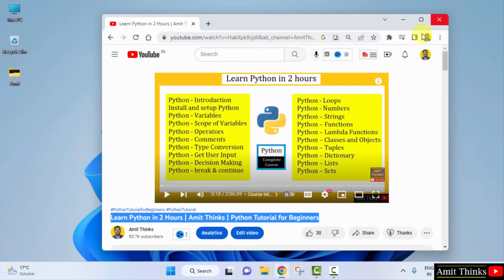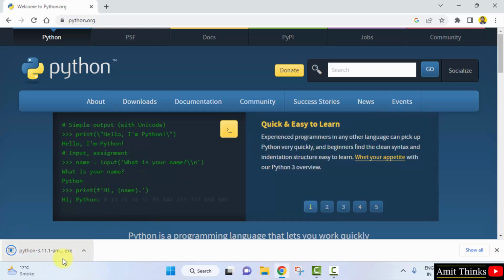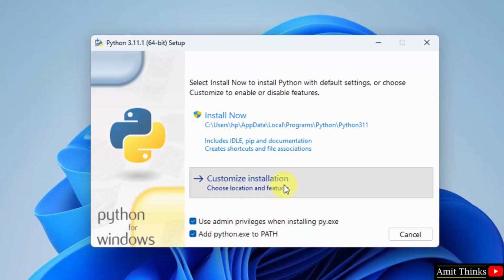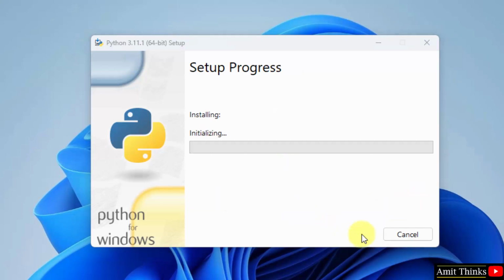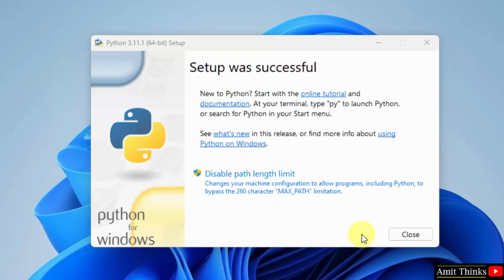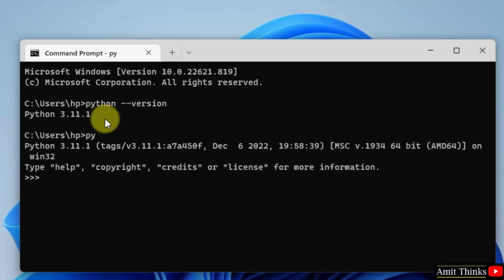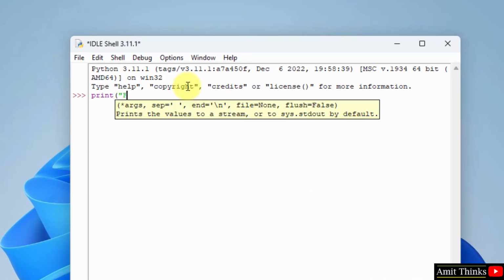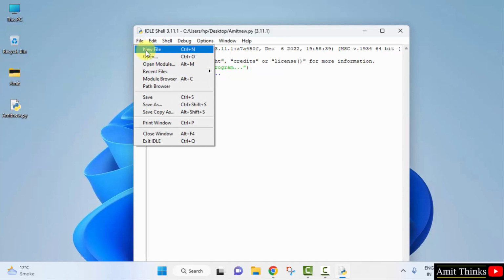How to install Python 3.11.1 on Windows 10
In this video, learn to download and install Python 3.11.1 on Windows 10. We will also set environment variable and verify the installation. With that, we will also run a sample Python code.